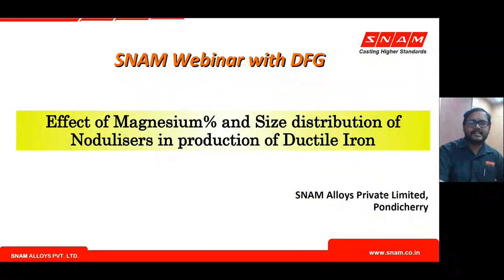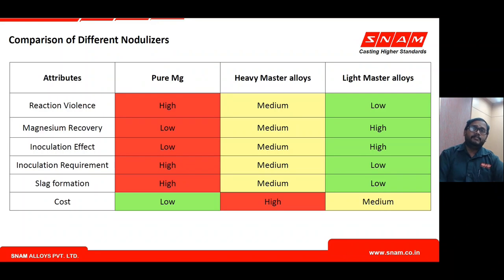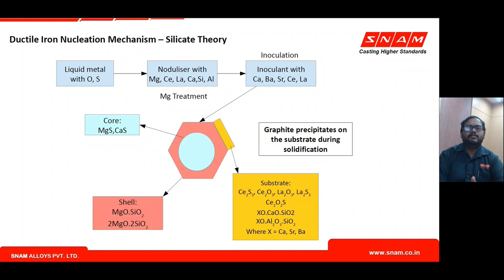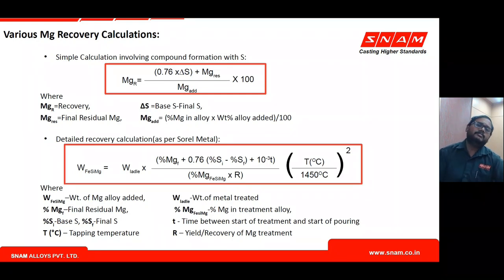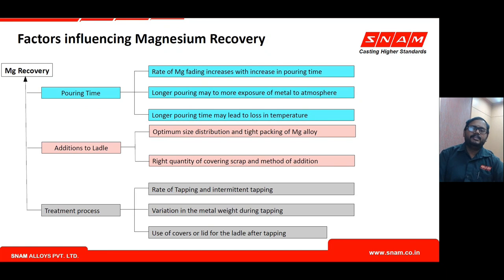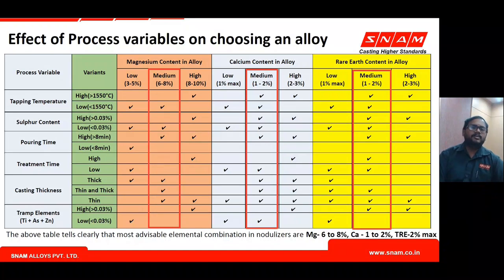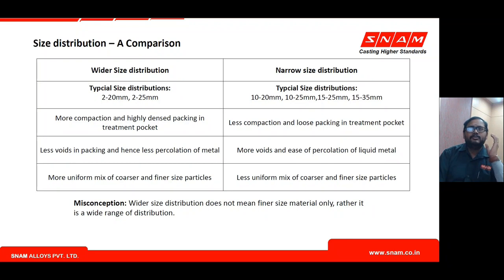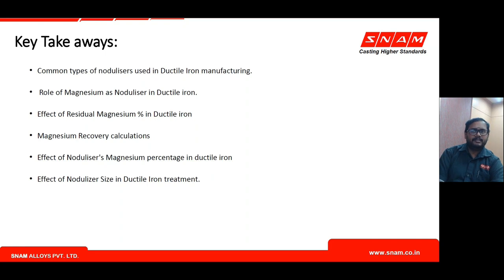Effect of Mg� & Size Distribution of nodulisers in Ductile Iron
Thanks SNAM Alloys for the great support to DFG & the Foundry Industry. This is another Video by SNAM Alloys to clarify the basics of MG Treatment and the ductile Iron manufacturing process control.